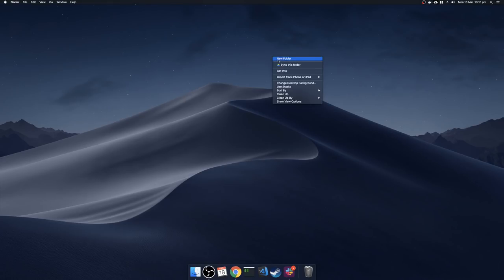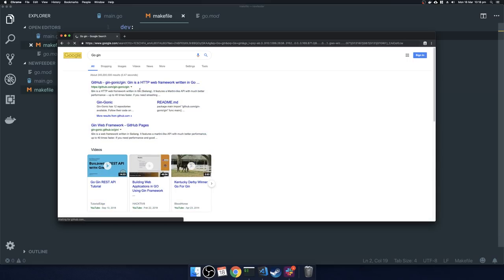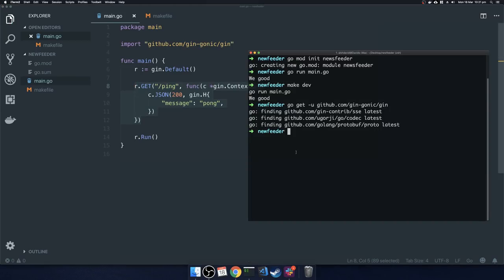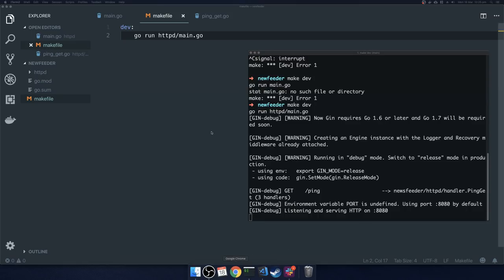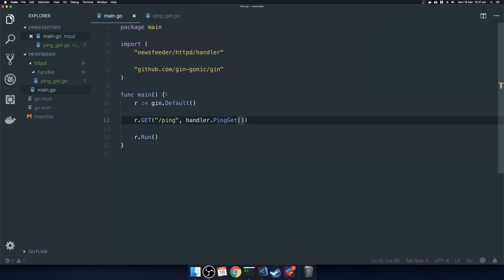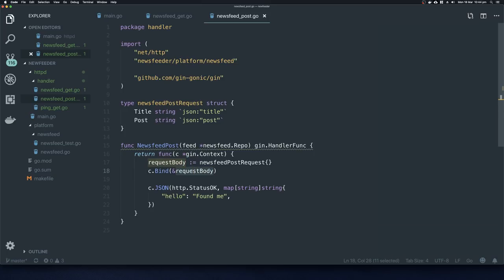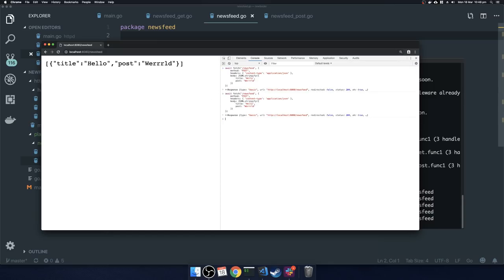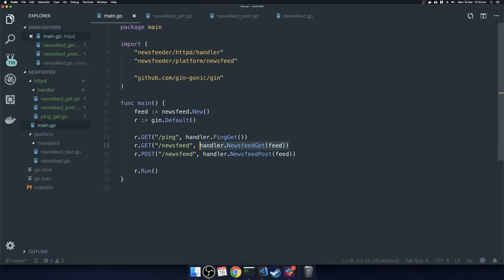REST API with Go / Gin + Some Simple Tests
My name's Dave, I'm a software engineer living in Sydney Australia, trying to share my passion for software.

This is my first video. Let me know what you think!

A simple demonstration of how you'd put together a REST API in Go using the Gin web framework. Some simple tests are included as well as a simple rundown of interfaces.

If you'd like me to talk about building a single page application to this, let me know!